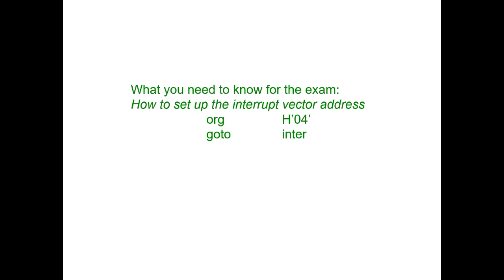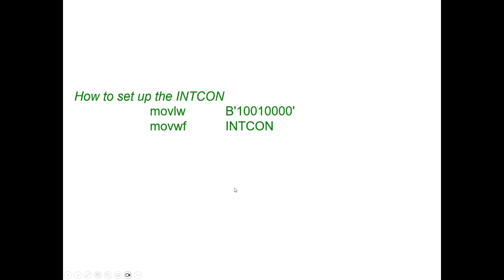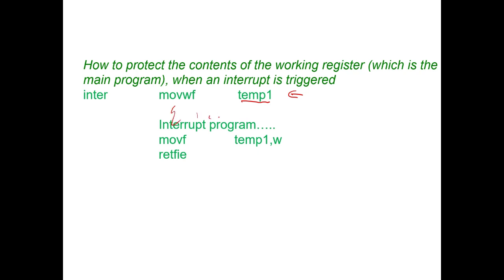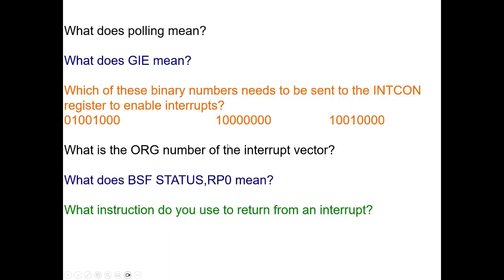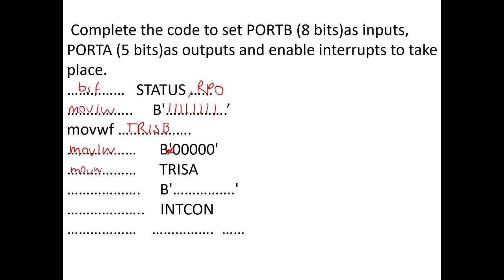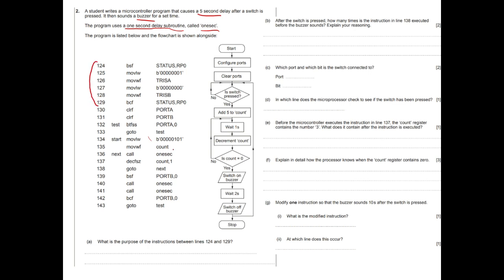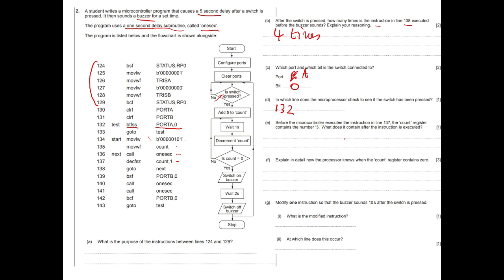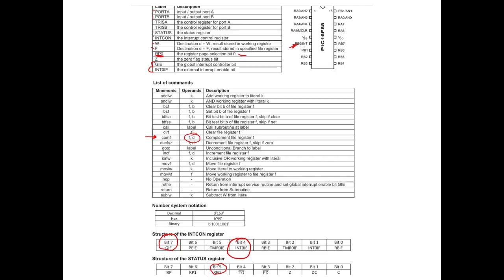Component 2 Microcontrollers explanation